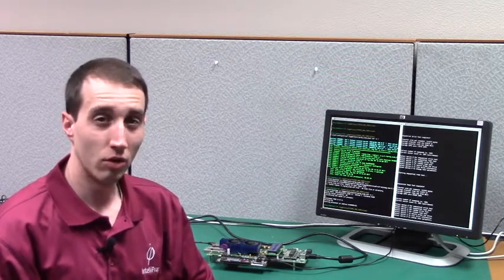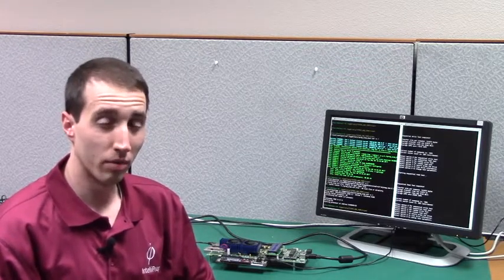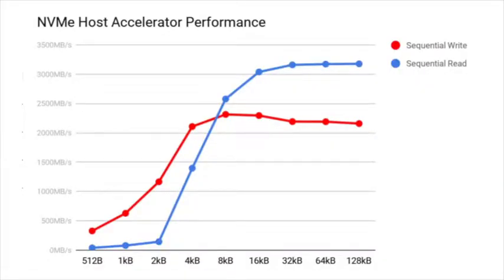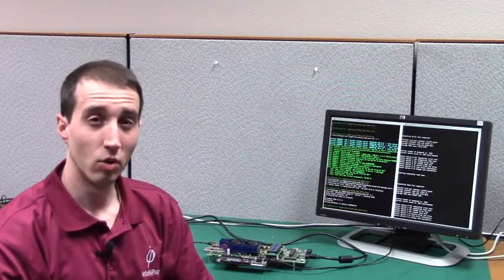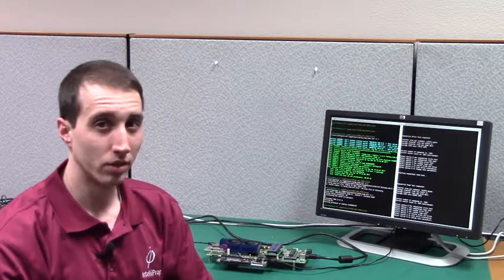IntelliProp Host Accelerator IP Core Arria10 By Collin Butler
This video provides an overview of the IntelliProp NVMe Host Accelerator IP core utilizing the Intel Arria 10 GX FPGA Development Kit. Topics include a list of the key features, potential applications, and the expected performance of the IP core.